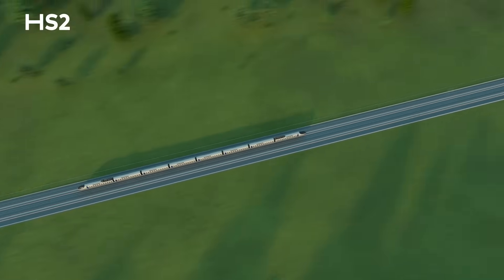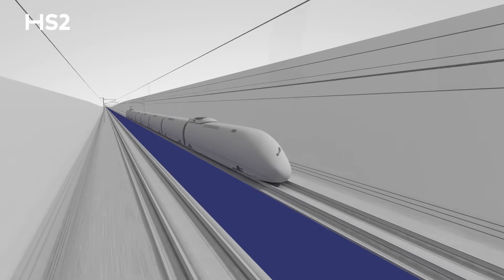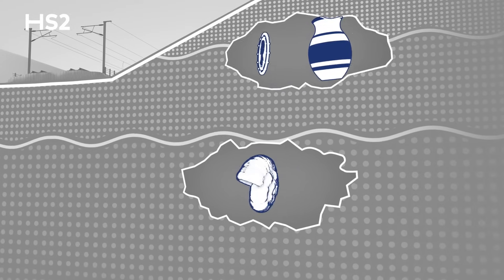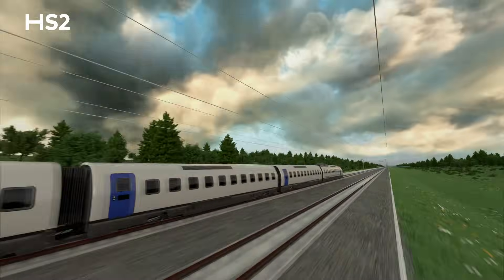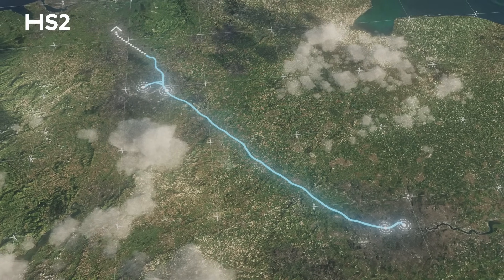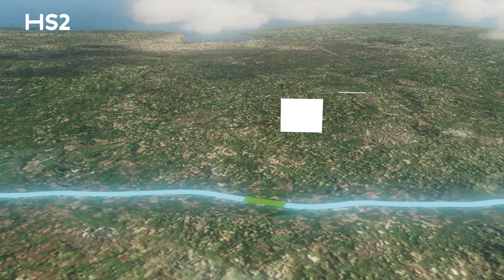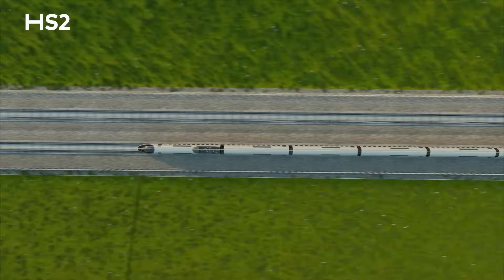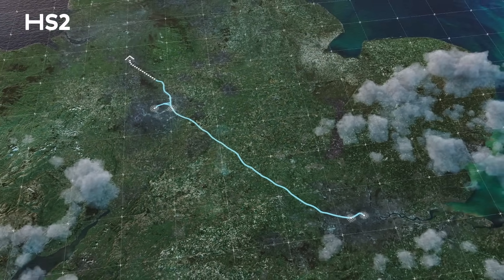HS2 cuttings and embankments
HS2 will ensure better journeys for rail users in the West Midlands, London and the Southeast, with more services, faster journeys and fewer delays.

It will provide new track, more trains, and faster journeys to improve performance and reliability across the wider rail network.

Travelling up to 225mph across a broad range of landscapes, HS2 trains need gentle gradients to maintain their high speeds by running above ground on embankments, and below ground in cuttings to deliver a smooth, reliable journey.

Cuttings take trains below the existing ground level. There are over 70 across the route from London to Birmingham, measuring over 72km (44 miles) in total. The deepest cutting is the Lower Thorpe Cutting at 30m deep, and the longest runs from Barton to Mixbury at 4.1km (2.5 miles) long.

Embankments raise above the ground and often connect with viaducts and bridges. The longest embankment and the largest of our 110 embankments on the London to Birmingham route will be Grendon Underwood, at 3km (1.8 miles) long.

Together embankments and cuttings provide a stable and durable foundation for high-speed rail track. Landscaped to minimise our impact on communities and the environment, and hiding the railway from the view will also reduce noise.

This is another example of HS2’s commitment to sustainable construction and how we are delivering a modern railway that will blend into the landscape.

Our trains will be powered by zero carbon energy, offering a cleaner, greener way to travel. Designed for extreme weather conditions you’ll be able to trust your journey on HS2.